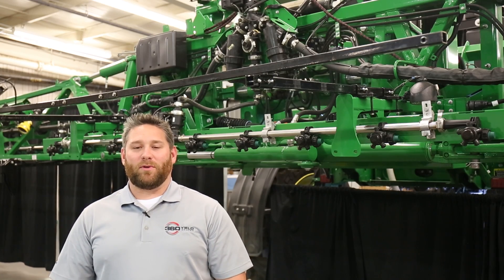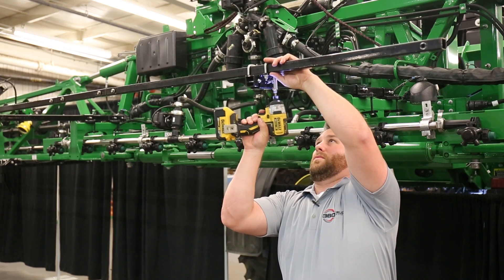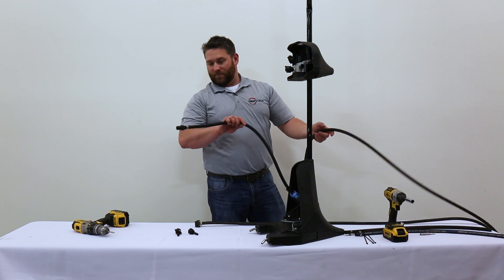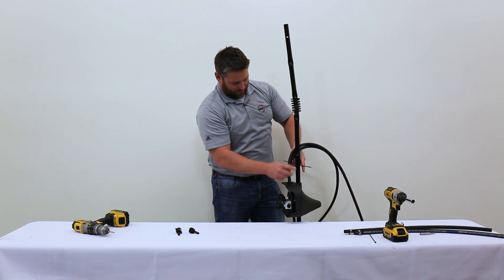360 Y DROP: John Deere Installation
Barry Moldenhauer walks through the steps to install 360 Y-DROP on a John Deere R4030 sprayer. Installation varies by model so please refer to the printed instructions specific to your sprayer model.